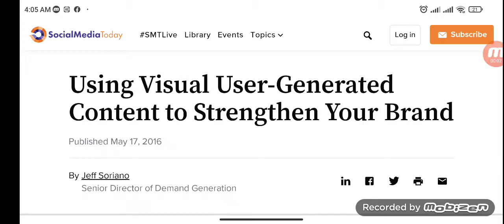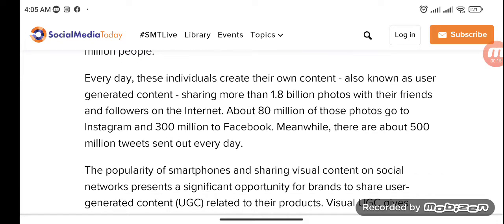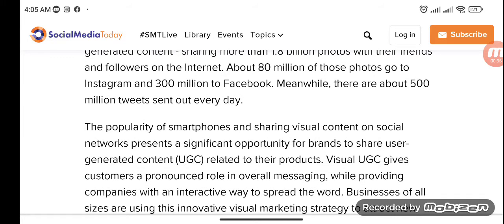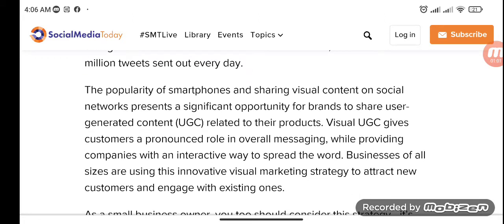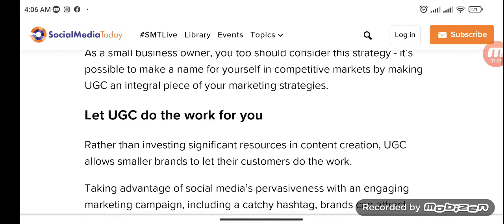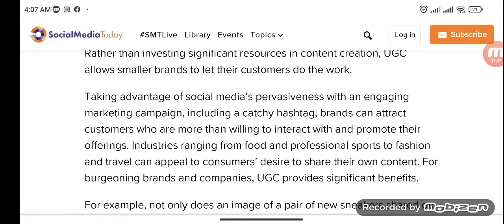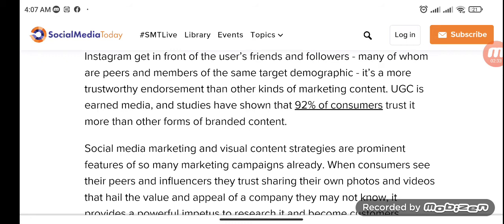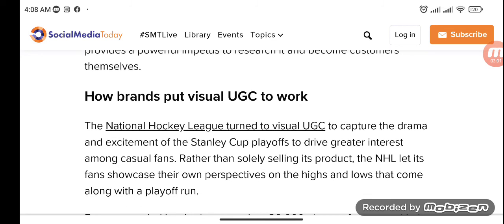How To Use Visual User Generated Content To Strengthen Your Brand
educational Information
Make the best notes with us
To the Point Lectures
covering all important points